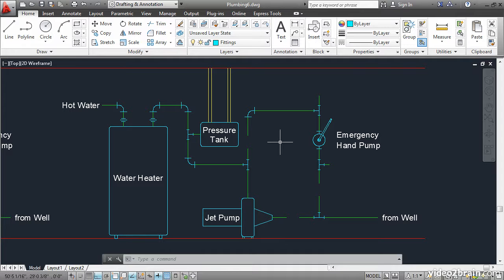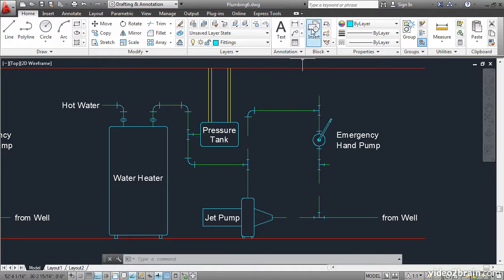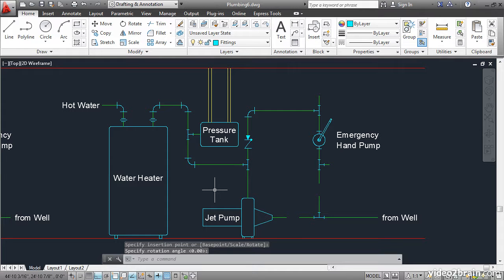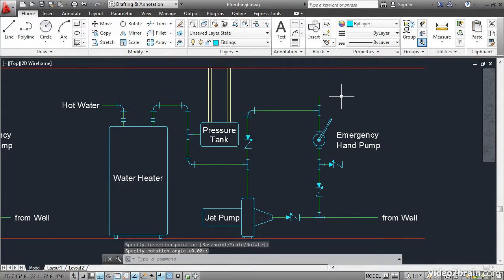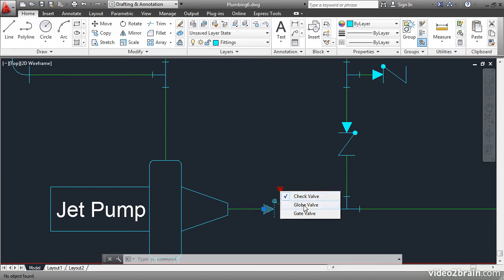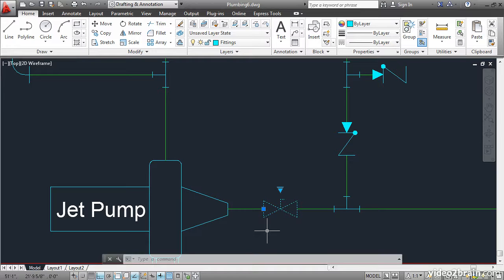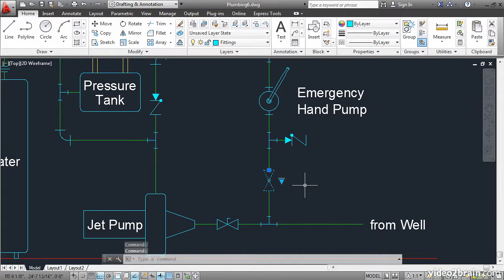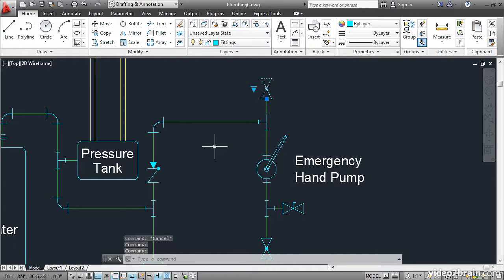07_Understanding_Blocks : Lesson 06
07_Understanding_Blocks : Lesson 06
AutoCAD Tutorials
AutoCAD 2020 Beginners Tutorial Series.